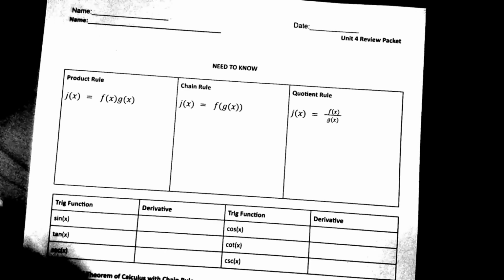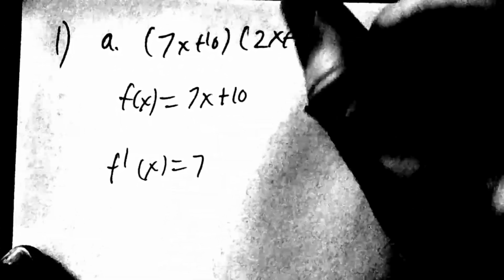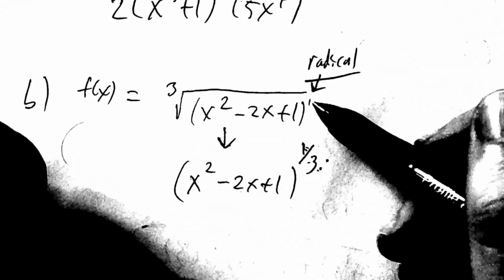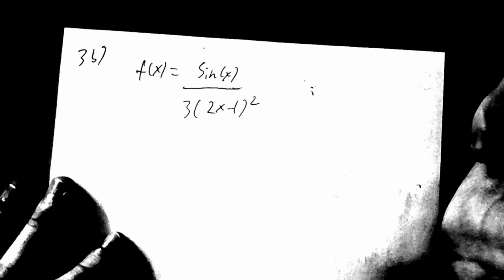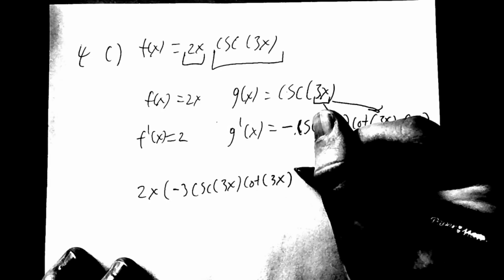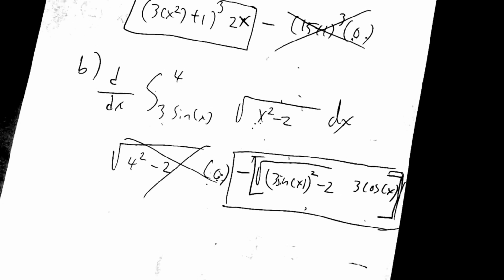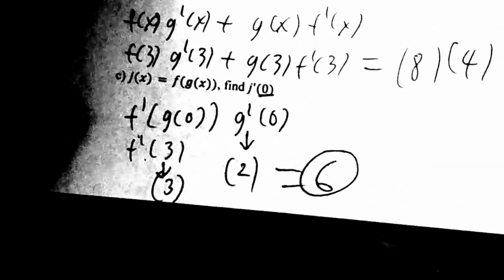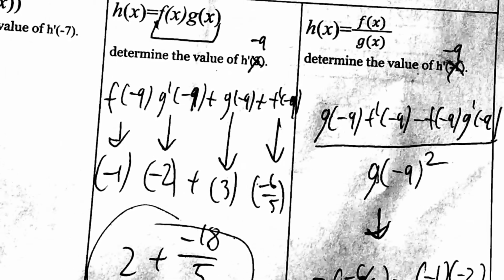AP Calc Unit 4 Review Guide